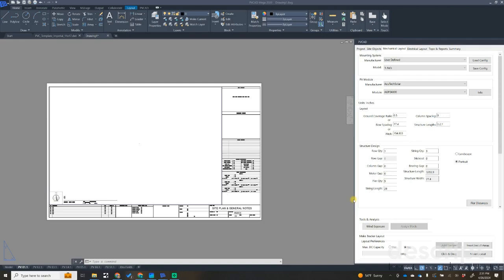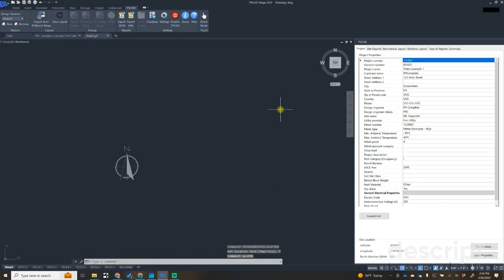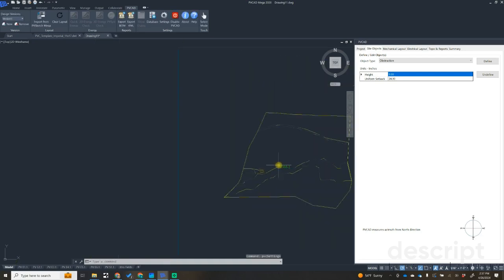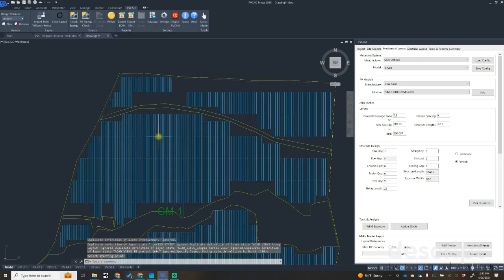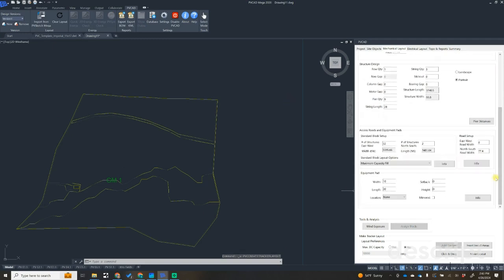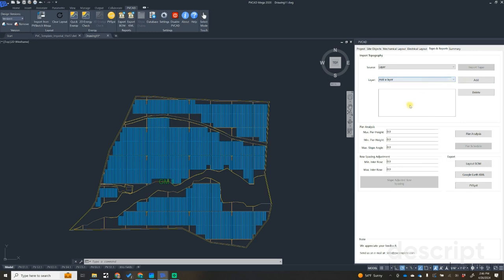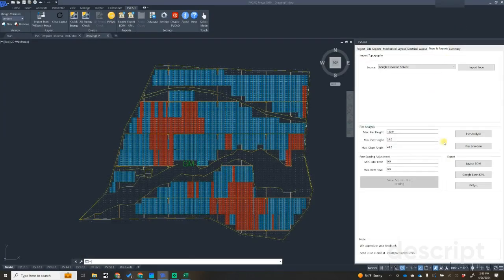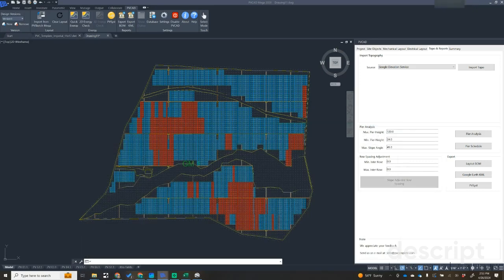PVCAD Mega Demo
Welcome to the demo of the PVCAD Mega's Utility Mode, the most powerful solar design platform built directly in AutoCAD.

In this full-length walkthrough, you’ll learn how PVCAD Mega streamlines the entire solar engineering workflow — from site definition to complete construction-ready drawings. Whether you're designing utility-scale, PVCAD Mega gives you the precision, speed, and automation you need.

If you are looking to use Standard mode within PVCAD Mega, please refer to the PVCAD demo videos!